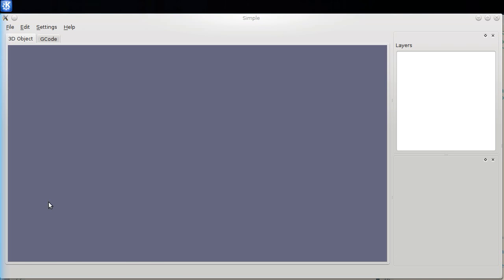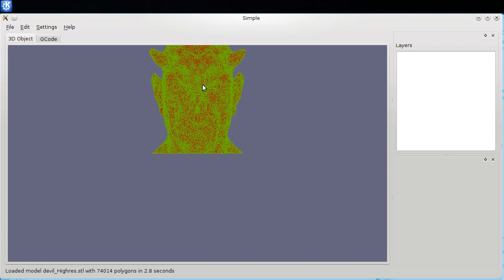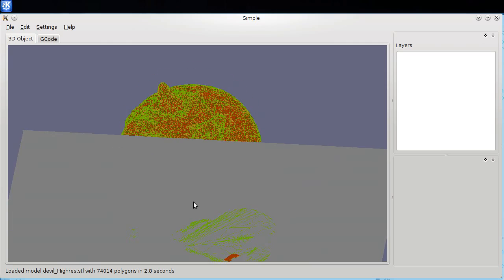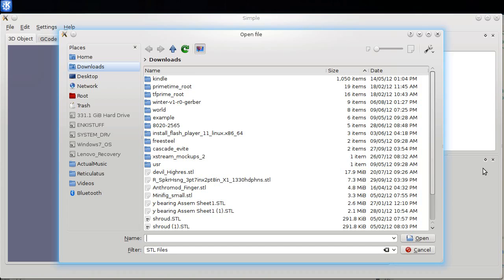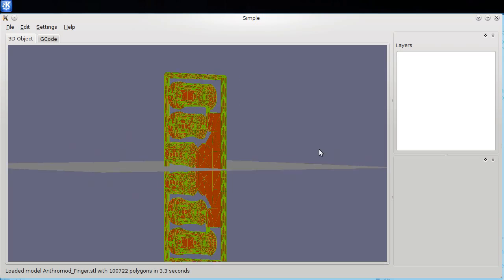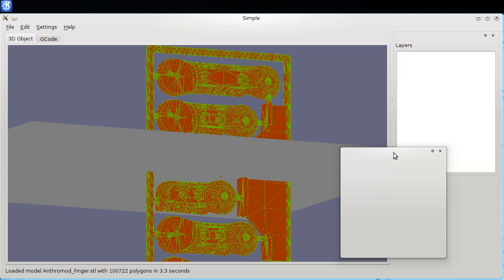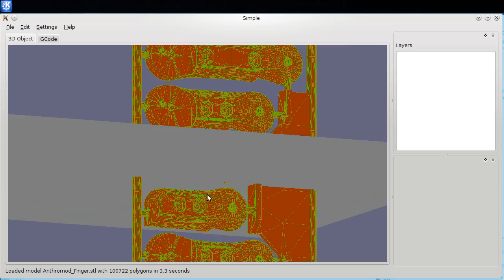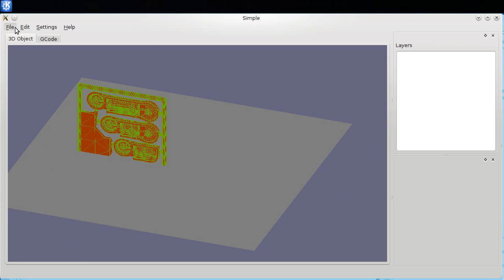Reticulatus; new UI, fast loading. OpenGL improvements